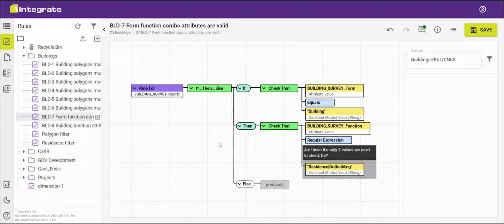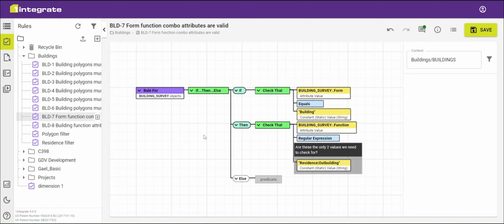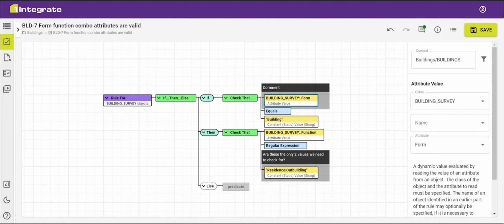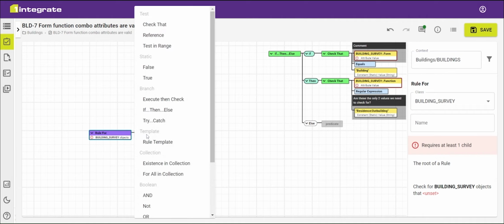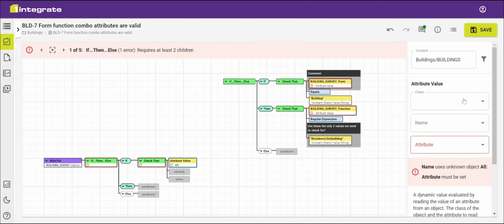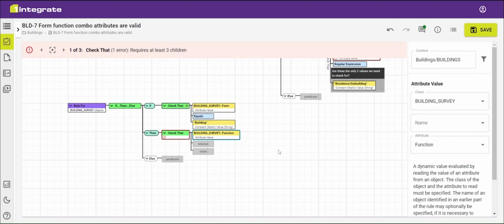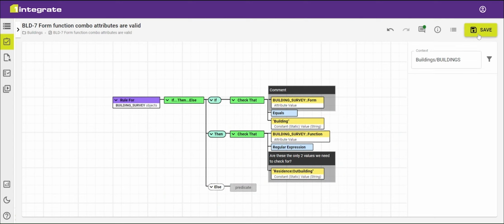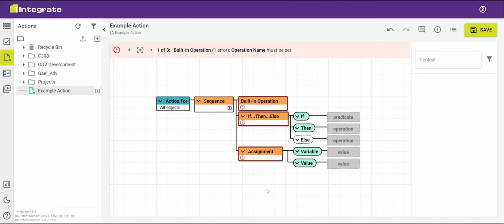Creating Rules and Actions in 1Integrate v4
An in-depth look at how to create your own rules and actions within the new 1Integrate v4 interface.